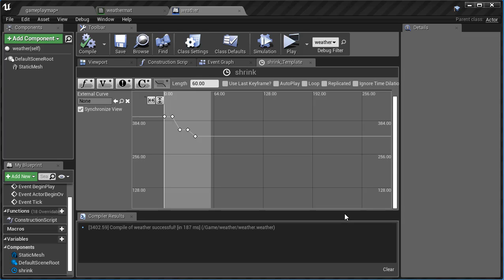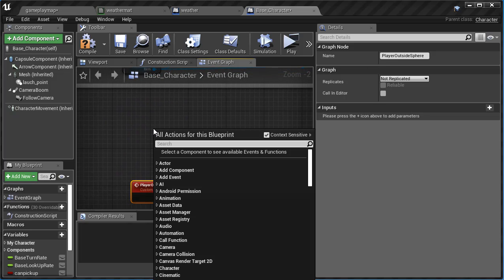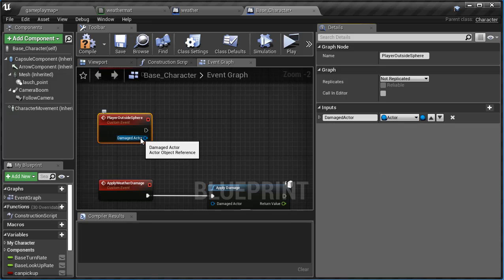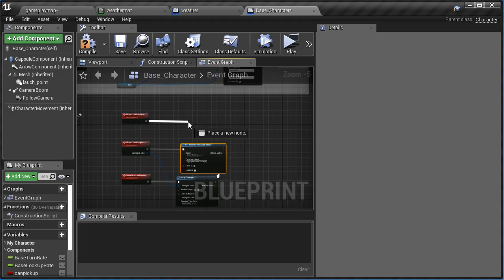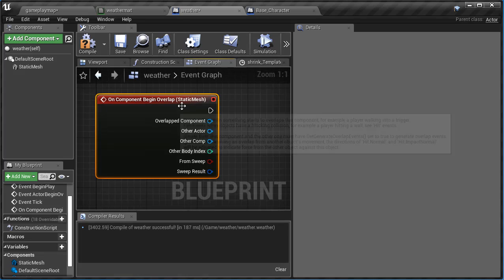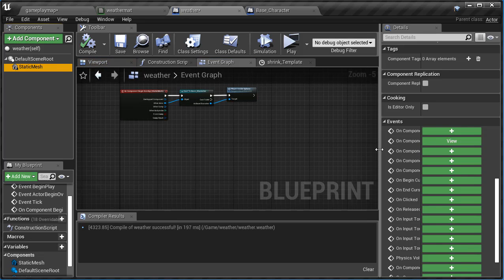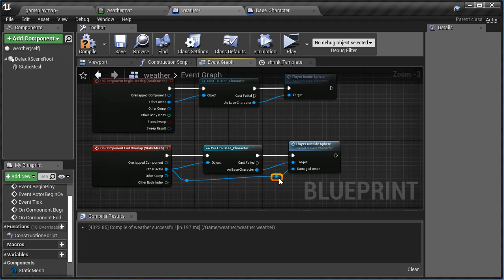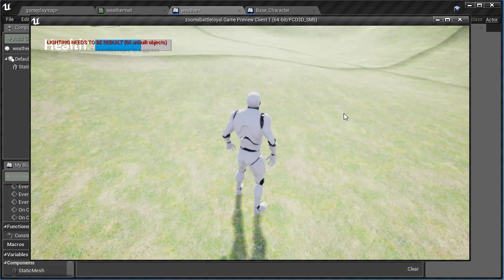How To Make a Simple Battle Royale in Unreal Editor: Lesson 22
Weather Causes Damage

Students and Staff at PlanetBravo's Techno-tainment Camp in ... Learn more about camp